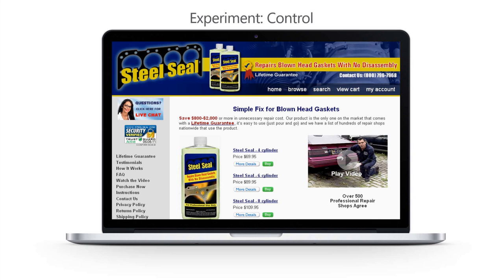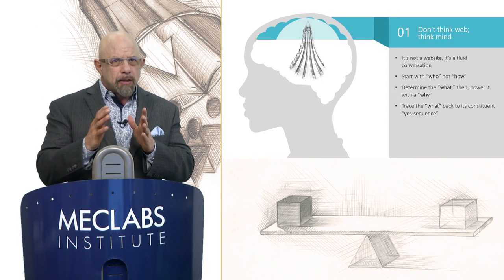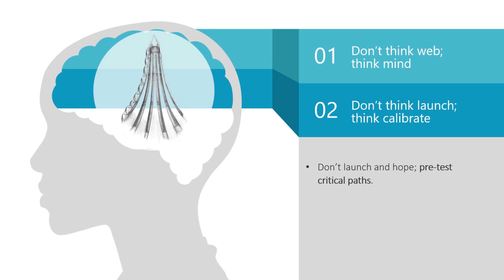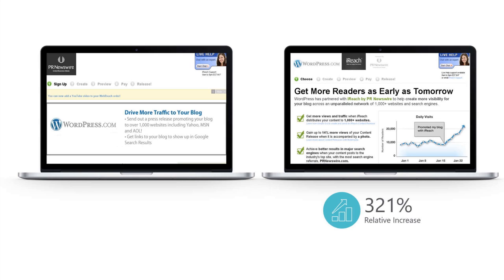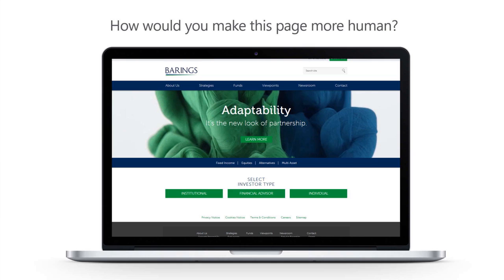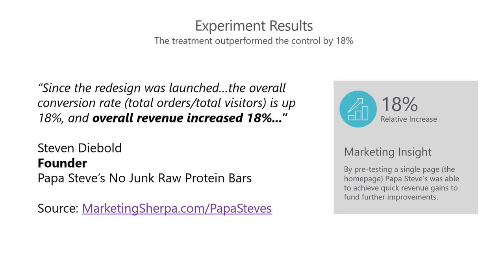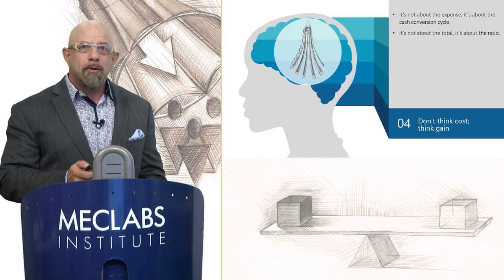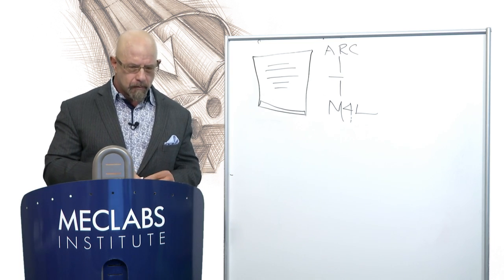The End of Web Design: Don't design for the web, design for the mind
❗This replay begins @0:09

How to eliminate risk, boost performance, and pay for the entire project BEFORE you launch

In this live broadcast, Flint McGlaughlin walks through the four critical paradigm shifts that you need to consider before you invest in a website redesign.

If you would like to learn how you can maximize your digital investment for the fastest possible return, you can read about the MECLABS Quick Win Intensive